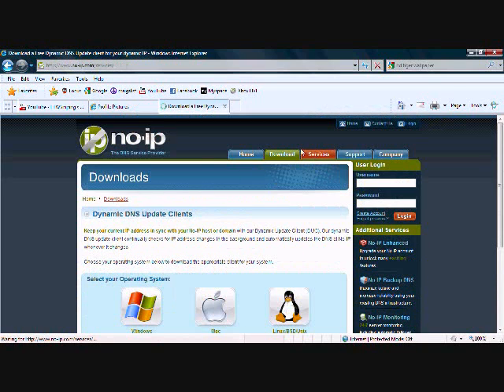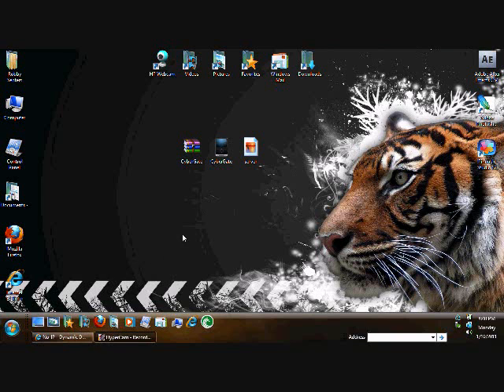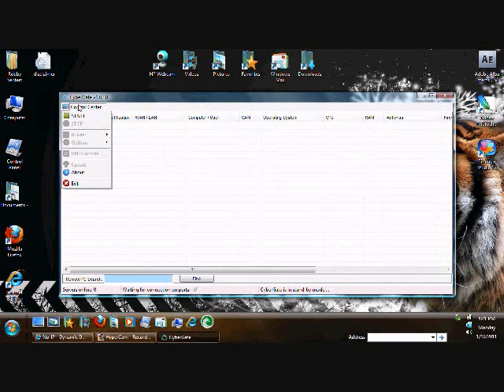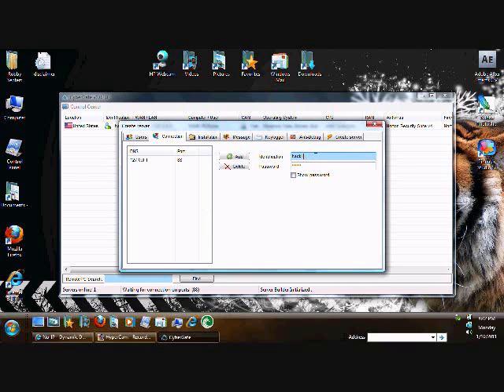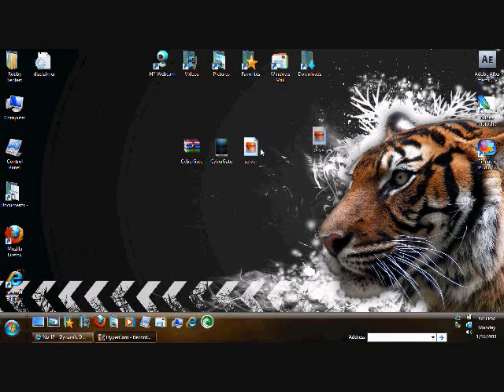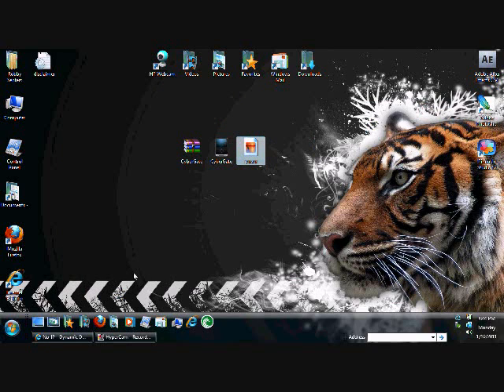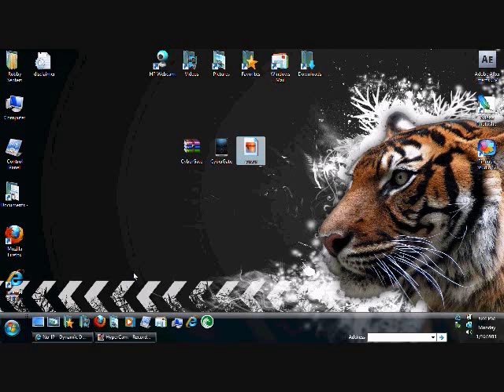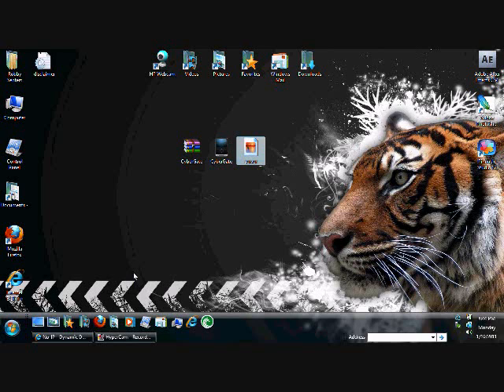How to setup cybergate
NOTE I WILL NOT RESPOSIBLE FOR COMPUTER DAMAGE OR HACKS!

REMEBER TO PORT FORWARD